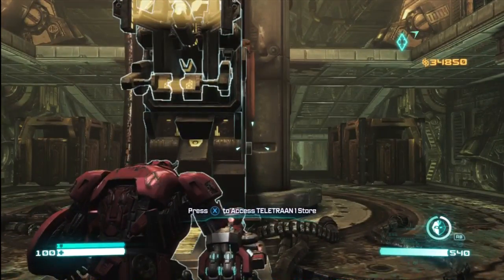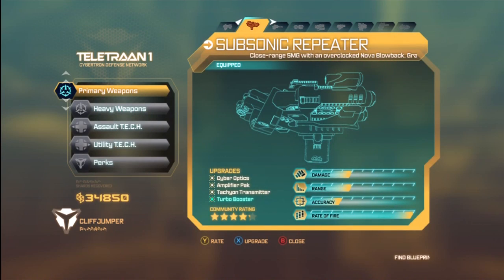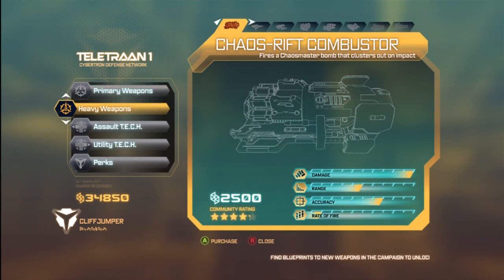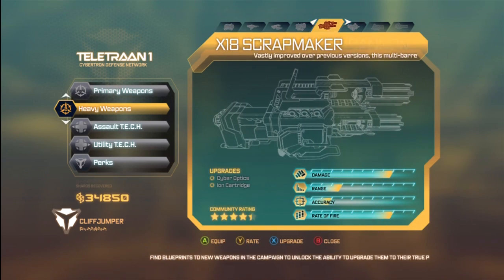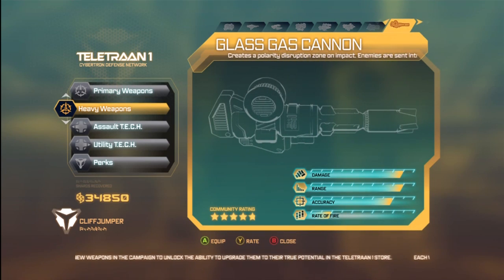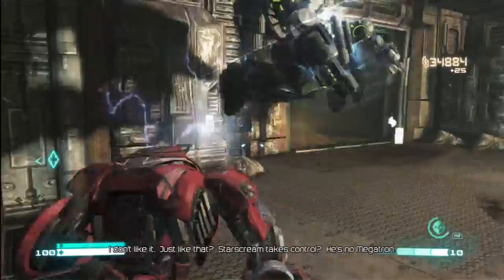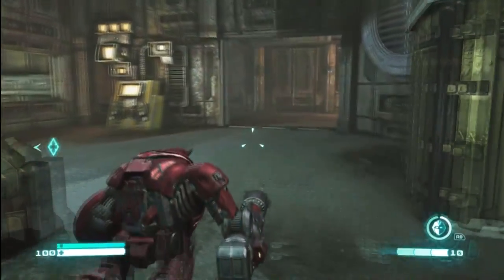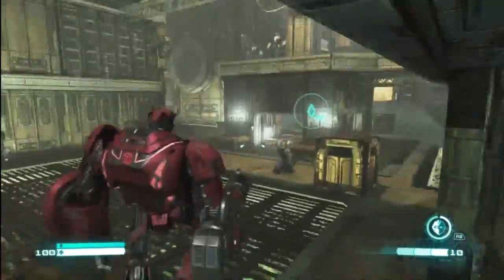Transformers Fall of Cybertron Campaign - Glass Gas Cannon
Cliffjumper's G1 weapon.